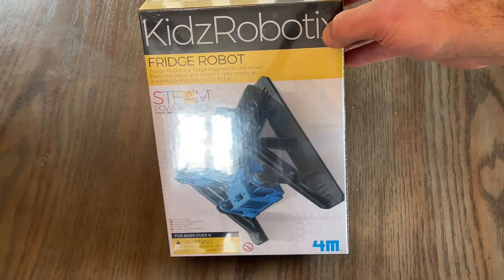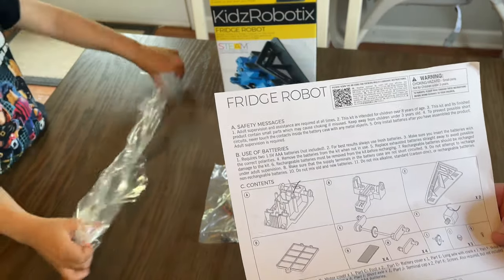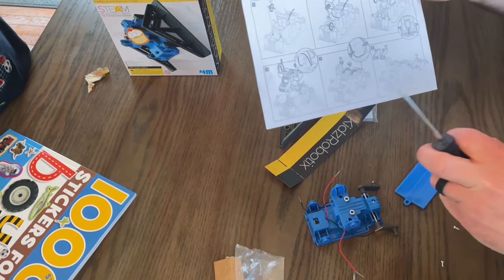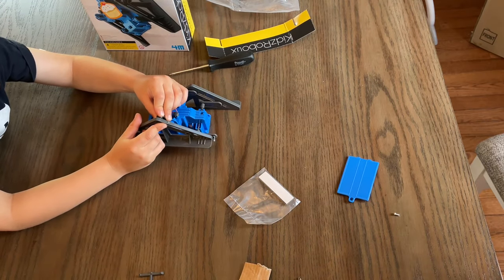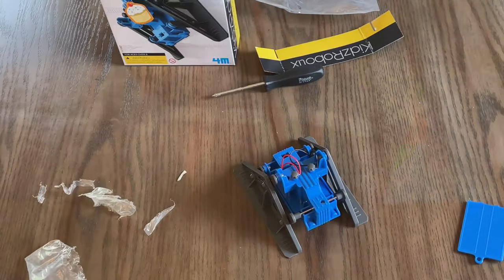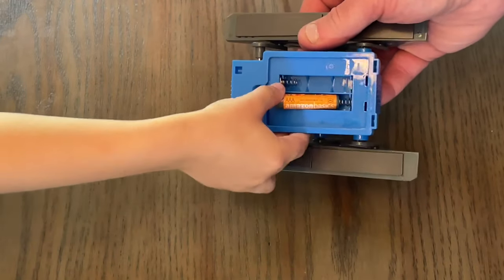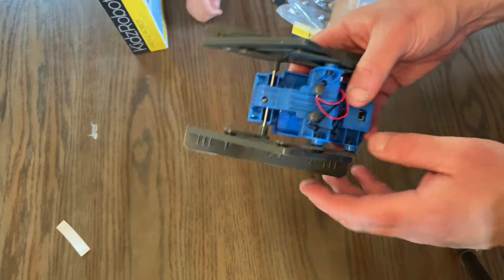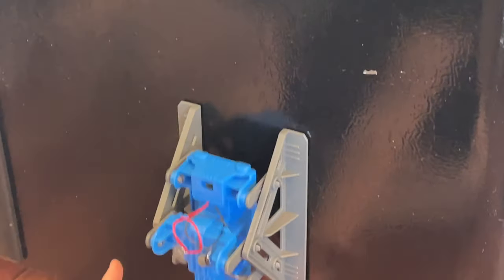Fridge Robot Fun!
In this video Sidekick and I try out the 4M KidzRobotix Fridge Robot. The highlight of this robot is it's magnetic skids which will let it travel in unconventional directions. Side kick loves robots and technology and enjoyed helping and playing with the finished project. Definitely a great rainy day or science project.